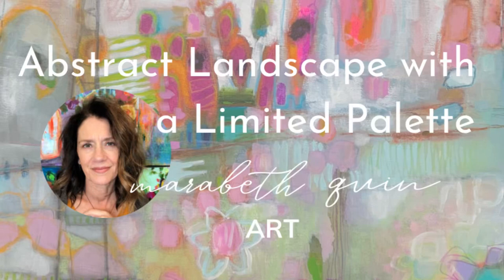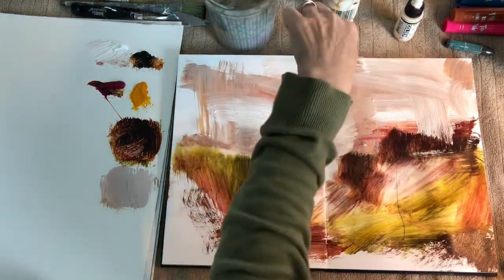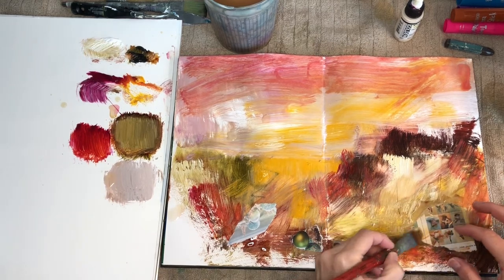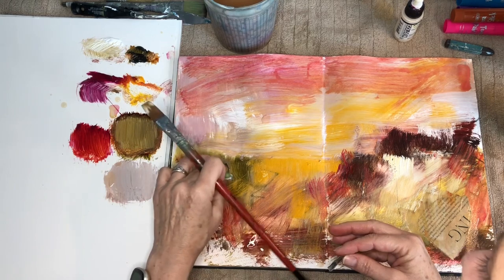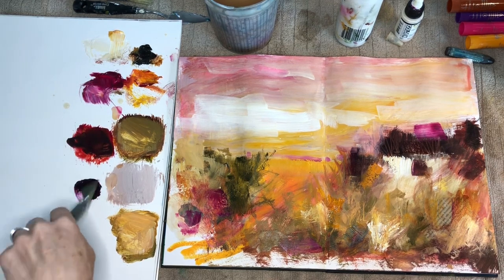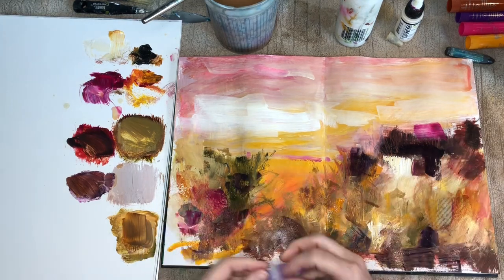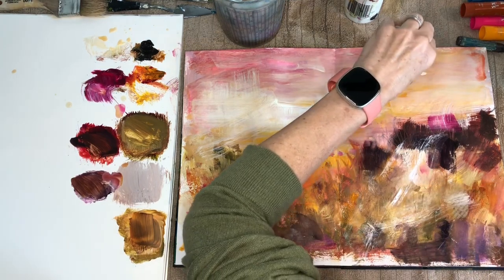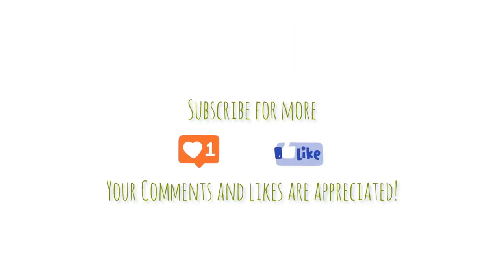Abstract Landscape with a Limited Palette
Applying paint on a whim and straight out of the tube can be tempting (I’ve done it a lot!), but it can also lead to a painting that doesn’t harmonize and you may find that you keep using the same colors over and over.  In this video, I am practicing painting without an agenda and using only two colors (Yellow Gold and Quinacridone Magenta + black + white).  By working with an extremely limited palette, I increase my ability to mix colors, learn to be more creative within those limitations, as well as grow my understanding of how colors in a palette can all be used to make the colors you apply to your painting, thereby creating a natural harmony.

To get my complete list of my favorite Art Supplies + Materials

Video Chapters:
00:00 Introduction/supplies + materials
1:03 Using a limited palette + sketchbook painting
4:14 The advantages of a limited palette
6:50 Naming things too soon and practicing abstaining
9:07 Leaving the painting loose so the viewer can name things
11:43 Bringing in collage elements
12:45 Quieting a busy sky
14:08 Adding splashes of core palette and using loose marks

For information on any future classes or learning opportunities:
The free resource I mention at the end is available

Or to see more of what I’m working on today in the studio